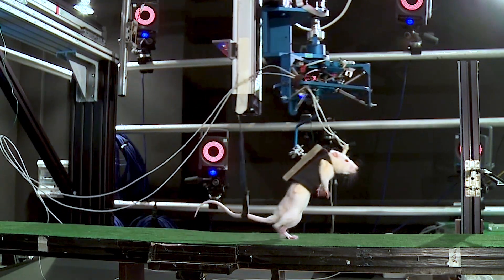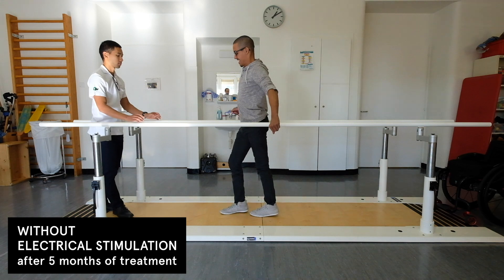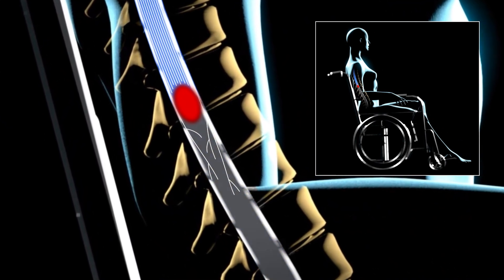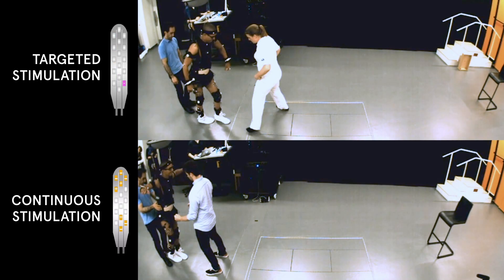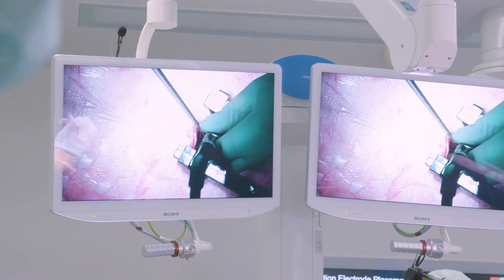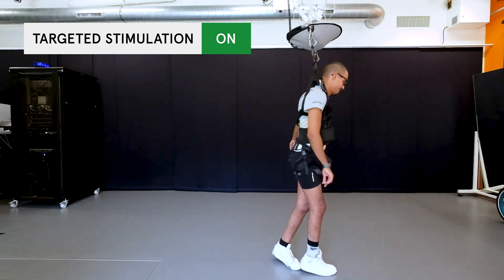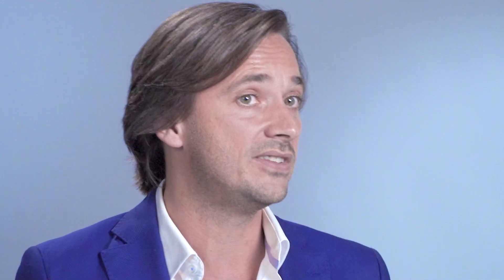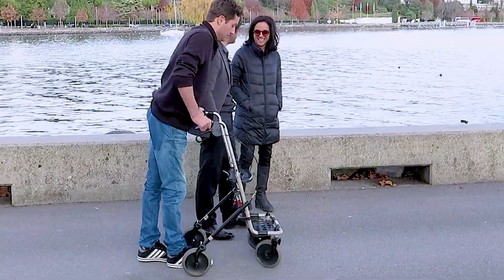Walking again after spinal cord injury - © EPFL+CHUV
Three patients with chronic paraplegia were able to walk over ground thanks to precise electrical stimulation of their spinal cords via a wireless implant. In a double study published in Nature and Nature Neuroscience, Swiss scientists Grégoire Courtine (EPFL and CHUV/Unil) and Jocelyne Bloch (CHUV/Unil) show that, after a few months of training, the patients were able to control previously paralyzed leg muscles even in the absence of electrical stimulation.